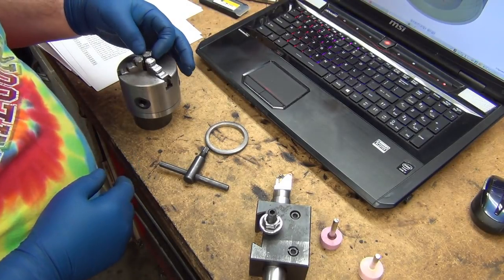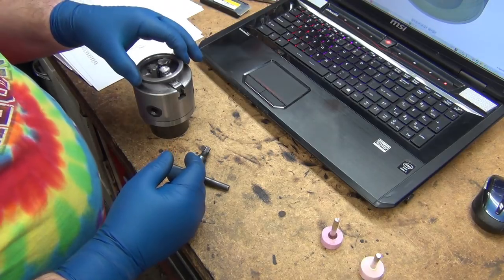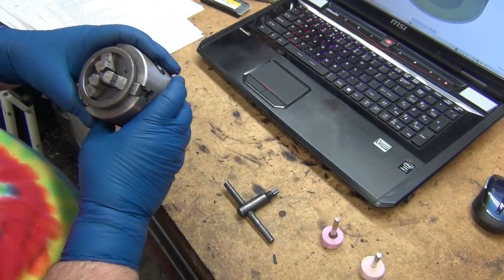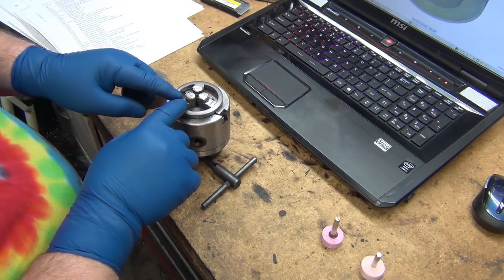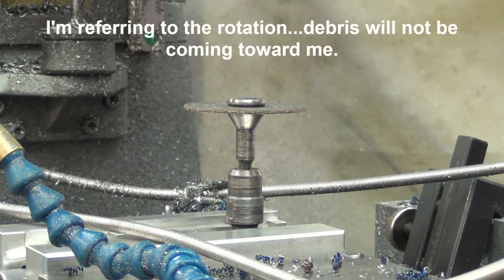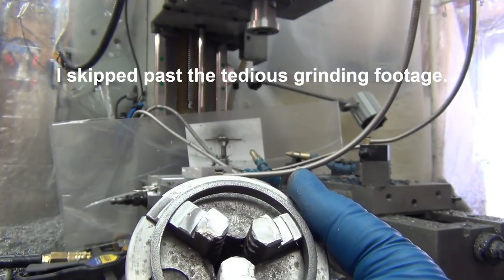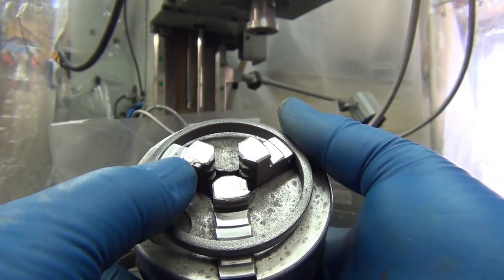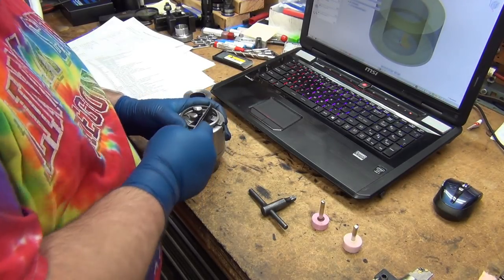Chuck Grinding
This happened months ago...finally getting around to editing the video. lol I had a crash. surprise, surpise. This is how I cleaned up the chuck afterwards. This isn't meant to be a how-to or the best example, it's simply how I did it. :)